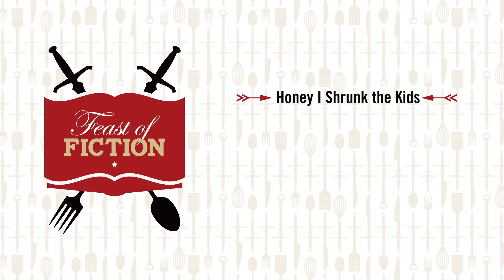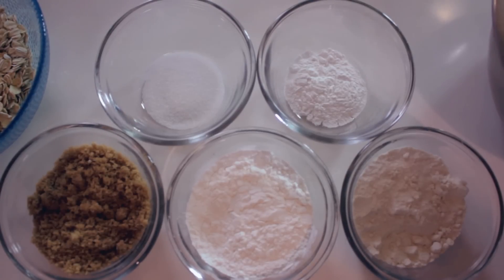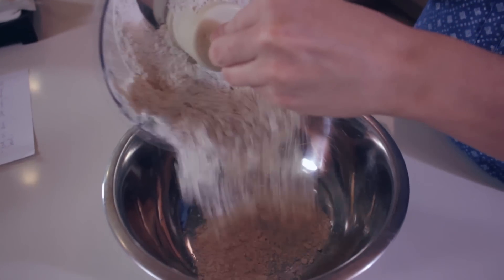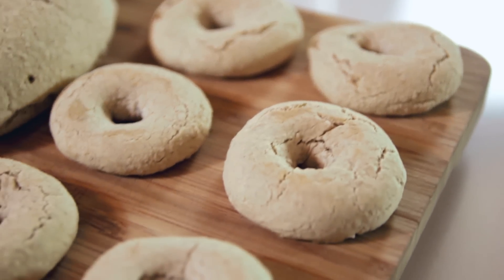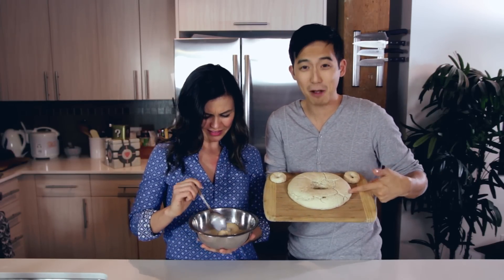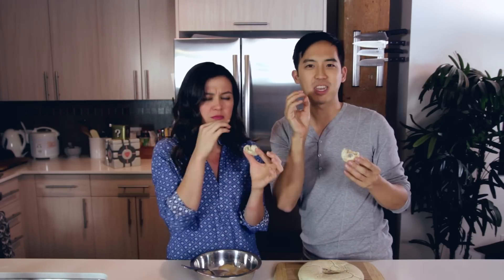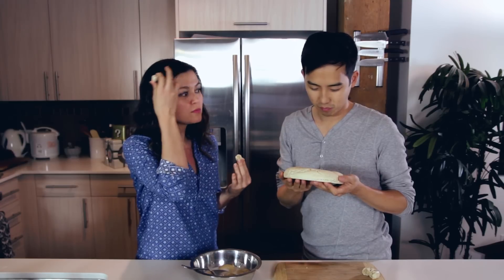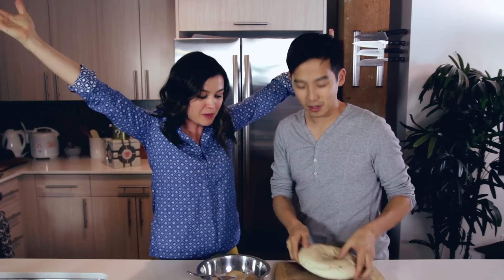How to Make GIANT Homemade CHEERIOS | Feast of Fiction S3 E16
The first video for 2015 means we gotta start healthy! We'll be releasing THREE new videos a month for the remainder of the year :) Here's the super simple recipe:

INGREDIENTS:
1 cup oats
6 tbsp corn starch
4 tbsp all-purpose flower
4 tbsp brown sugar
1 teaspoon baking powder
1/2 teaspoon salt
6-8 tablespoons of water (varies)

Pour your oats into a food process or blender and process until it's a fine powder. Add in your other dry ingredients (corn starch, flour, brown sugar, baking powder, salt) and process until it is equally blended as before.

Pour out your mixture into a bowl and slowly add water while stirring. There is a balance between too much water and not enough so keep working it until the dough forms. Flour a surface, knead it a few times, and get to work!

Pinch off segments of the dough and roll them into tubes. Then form these tubes into cheerios. If you're having trouble making the two ends meet, then a dab of water can help smooth out any cracks.

If you'd like to make more regular sized cheerios, then pinch out a tiny amount of dough, form it into a circle, and poke a hole in it with a toothpick.

If you'd like to make a giant sized cheerio (because who doesn't!?) then it's up to you how much dough you'd like to use! Wrap it around, close off the edges, and make sure that there are no structural flaws.

Preheat your oven to 300 degrees F, place the cheerios on baking pans with a little bit of PAM or oil underneath, and bake for 25-30 minutes! Once they've cooled, enjoy them with a nice glass of milk for that wonderfully healthy Cheerios experience.

Follow ASHLEY!

Follow JIMMY!